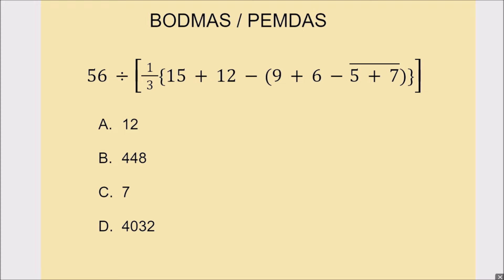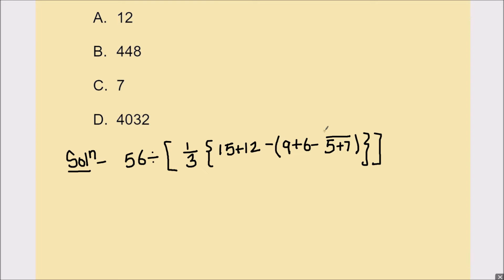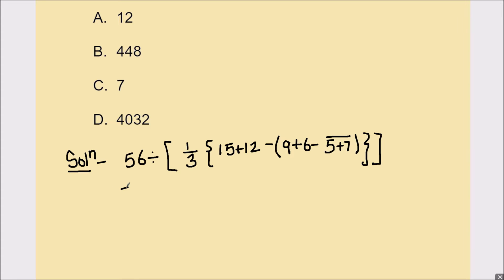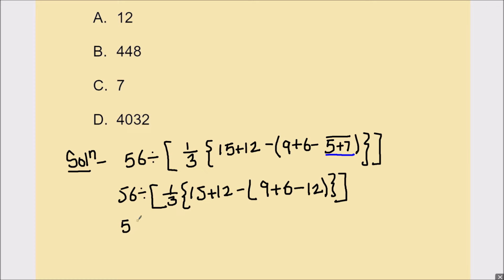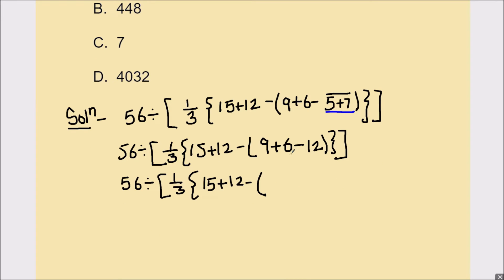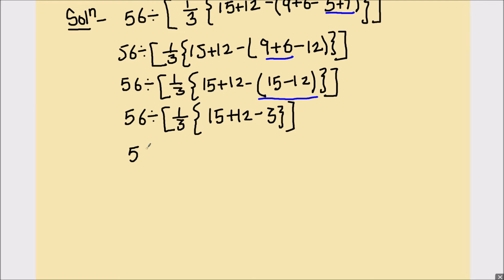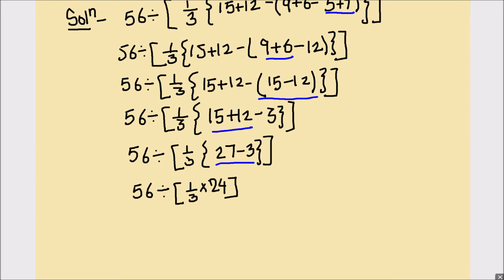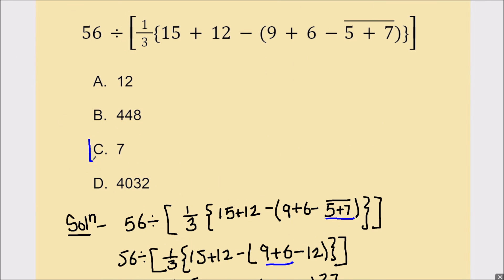BODMAS Rule / PEMDAS rule /Order of Operations / Competitive Exam / Bank Exam/ Simplify Using BODMAS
This is a step by step video on how to use BODMAS Rule / / PEMDAS rule /Order of Operations / Competitive Exam / Bank Exam/ BODMAS rule / Simplify Using BODMAS